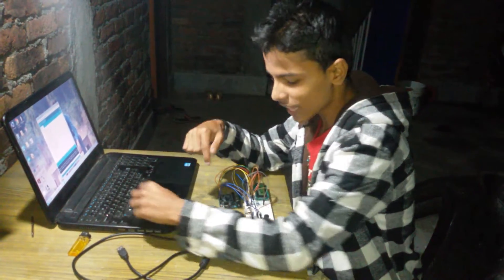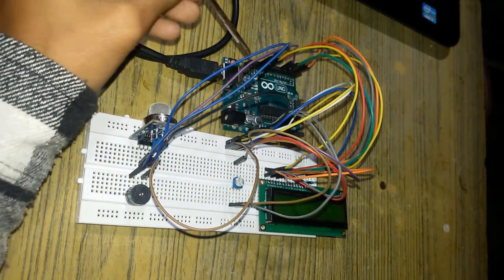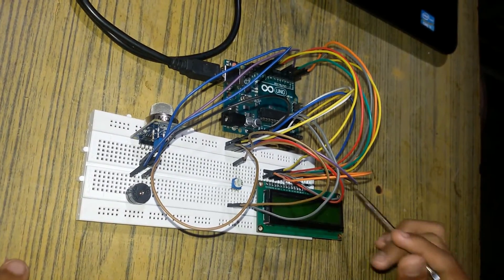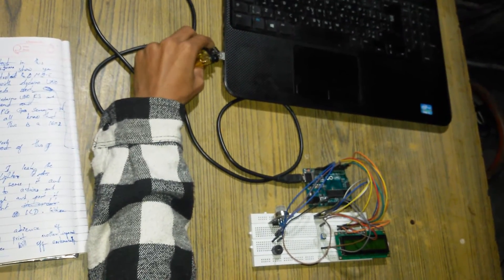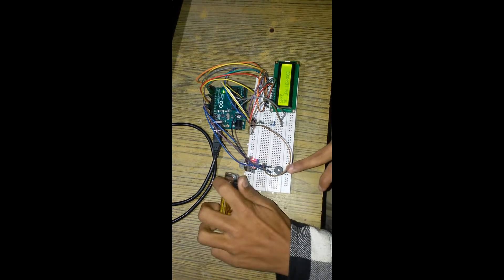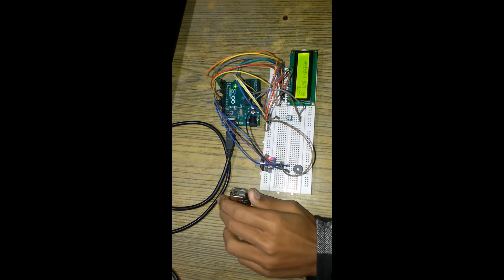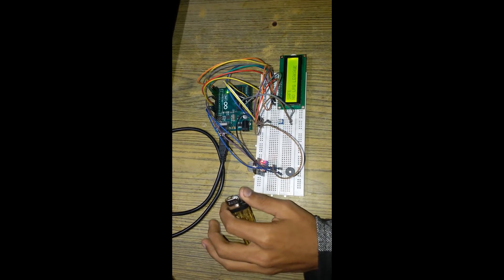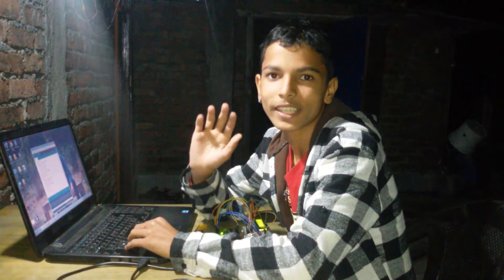MQ-6 Gas Sensor Interfacing with Arduino UNO and LCD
in this project we are interfacing with MQ-6 gas sensor with Arduino UNO and LCD. We can use other gas sensor  also  don't worry.